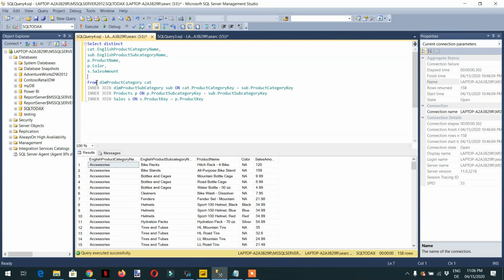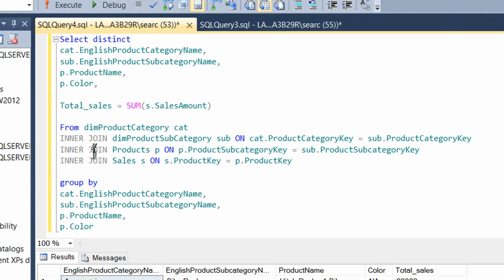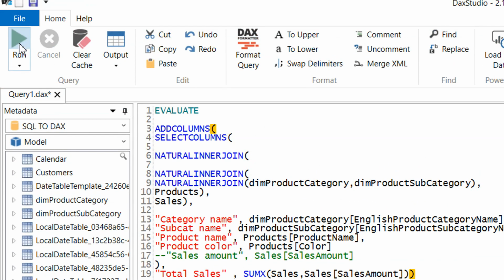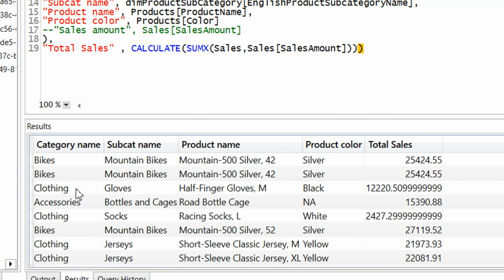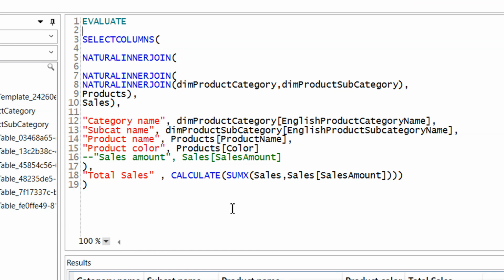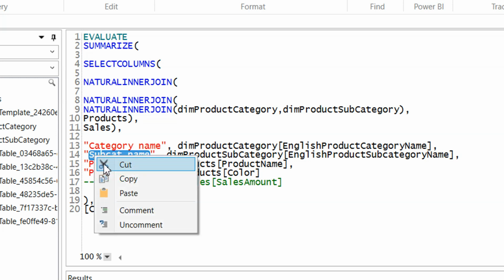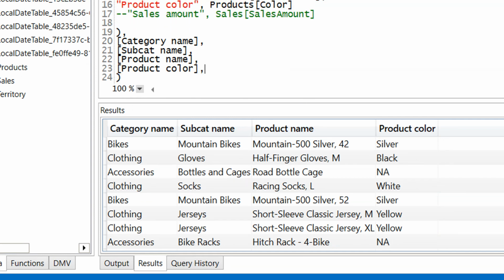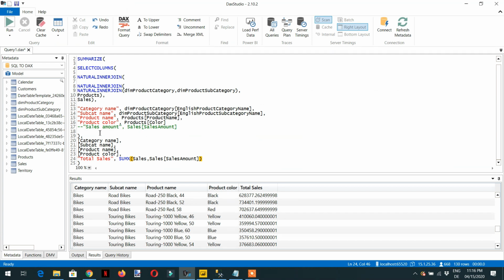21 Alternatives of NaturalInnerjoin in DAX